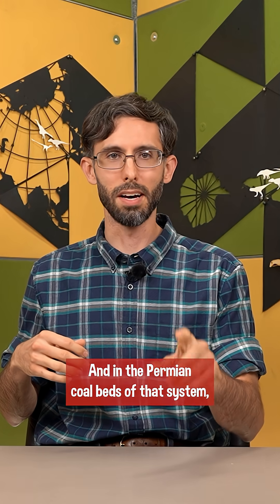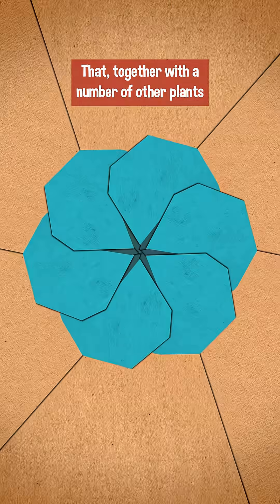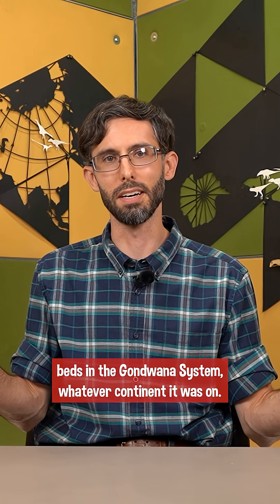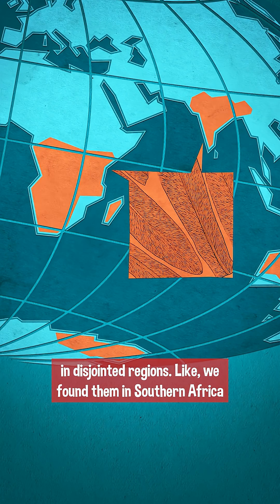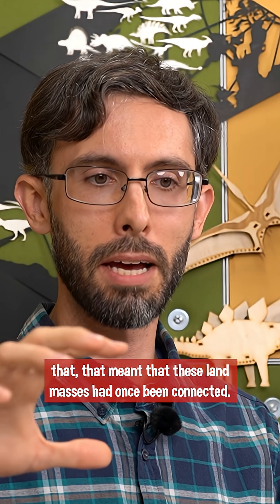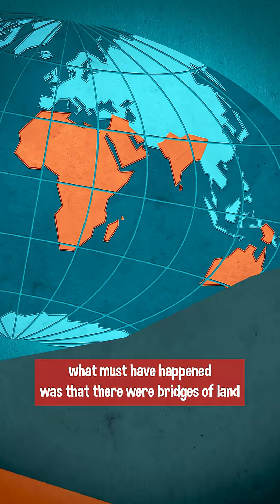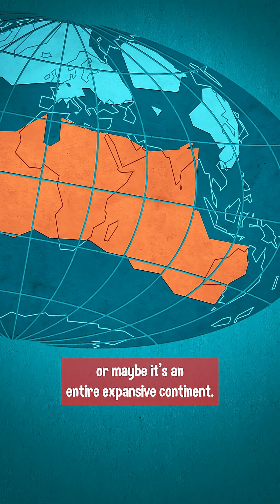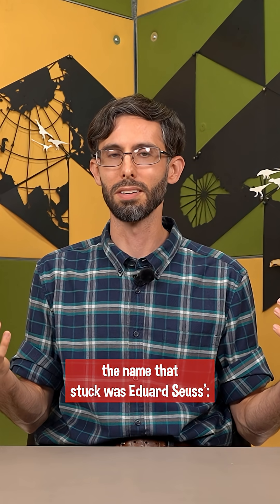Landing on Gondwana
So how did such an old name for a supercontinent come about in the first place? Especially before the theory of plate tectonics? Turns out, when you go mining for resources across the world, you start to notice similarities across the globe.

Sources:

Joshi, A., Tewari, R., & Agnihotri, D. (2014).
Plant diversity in the Kamthi Formation of India: a review.
Journal of Palaeosciences, 63(1-2)), 127-136.
(OA)

Chakrabarti, P. (2019).
Gondwana and the Politics of Deep Past.
Past & Present, 242(1), 119–153.

McLoughlin, S. (2001).
The breakup history of Gondwana and its impact on pre-Cenozoic floristic provincialism.
Australian Journal of Botany, 49(3), 271-300.

Blanford, H. F. (1875).
On the Age and Correlations of the Plant-bearing Series of India, and the former Existence of an Indo-oceanic Continent.
Quarterly Journal of the Geological Society of London, xxxi.

Suess, E. (1892).
The Face of the Earth.
Oxford at the Clarendon Press
transl. Sollas, H. B. C., & W. J. Sollas, 1904.

Schuchert, C. (1932).
Gondwana Land Bridges.
Bull. Geol. Soc. of America, Vol. 43.

Willis, B. (1932).
Isthmian Links.

Public Domain

Public Domain